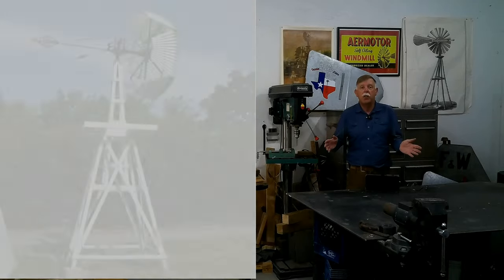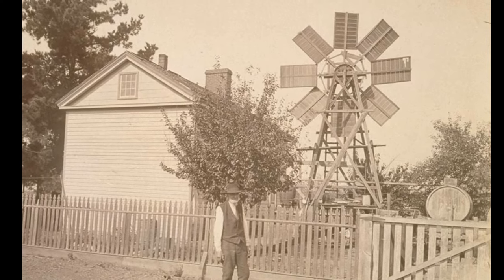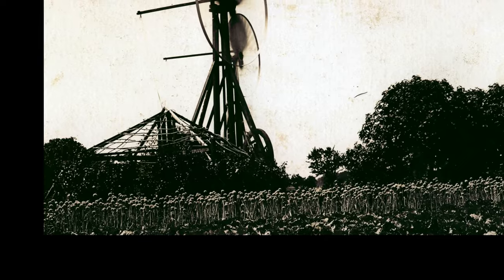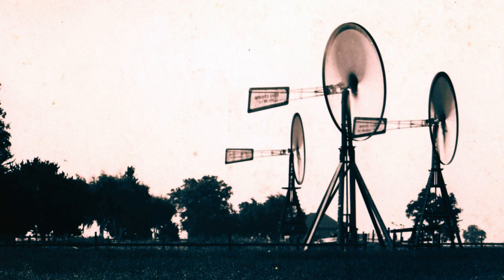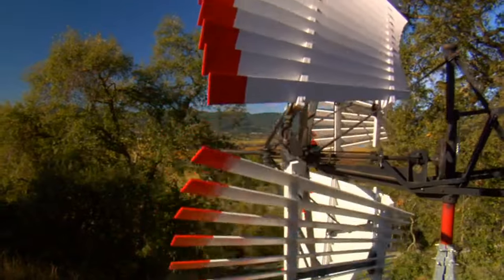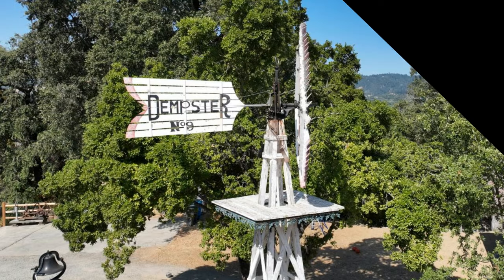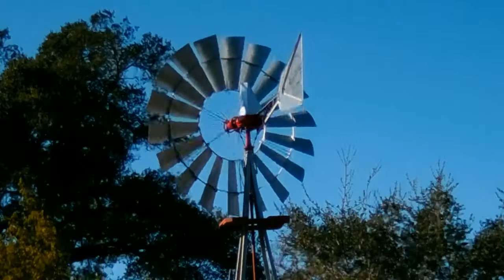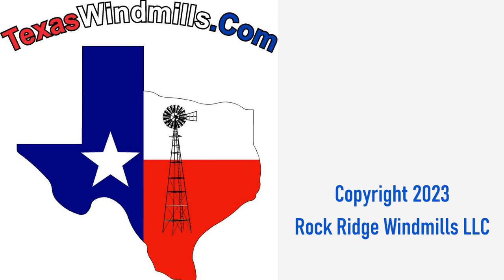Wooden Windmills Part 2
Learn more about old style American Wooden windmills.